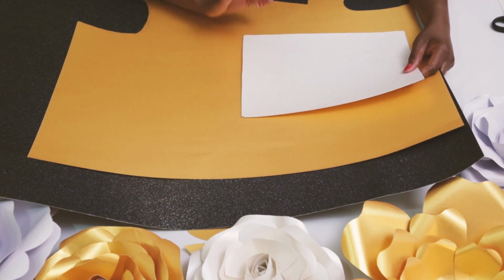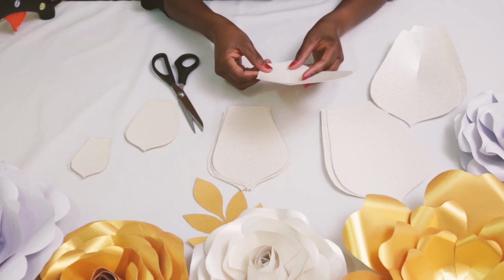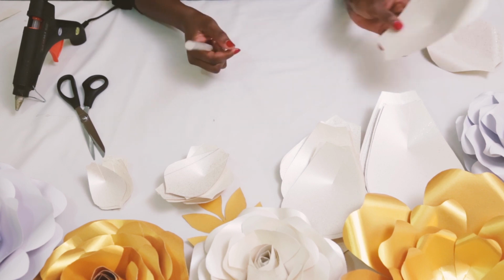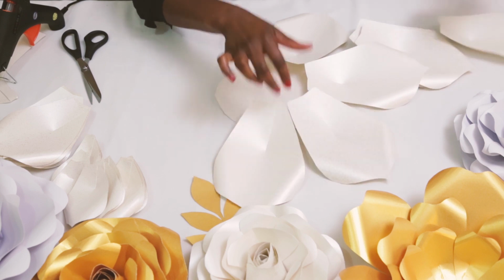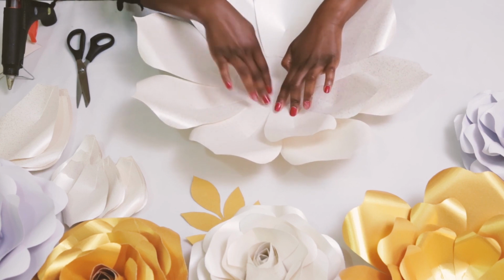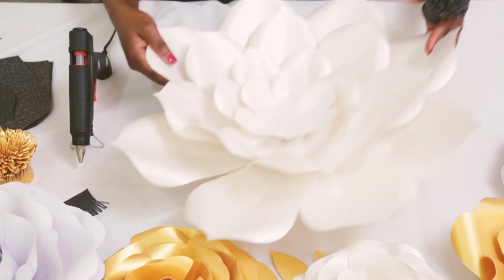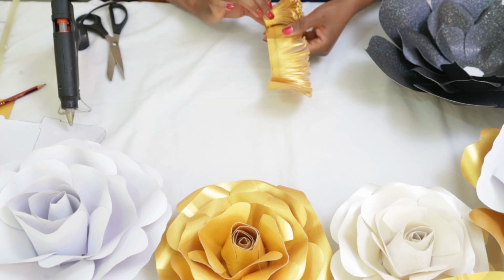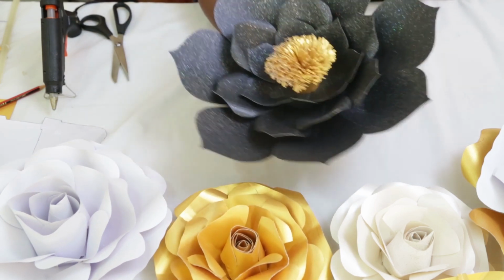How to make paper flowers step by step at home (Part 1)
HOW TO MAKE PAPER FLOWERS STEP BY STEP AT HOME | Paper
Flower Backdrop

In this video I am creating these easy and cheap paper flowers at
home. Paper flower backdrop are perfect for weddings, baby and
bridal shower. In addition, paper flowers can be permanently used in a baby’s nursery and bedrooms.

MATERIALS:

Card stock papers (250g and 165g)

Glue stick or some tool to curl the petals

Scissors

Pencil

Love,
Jojo